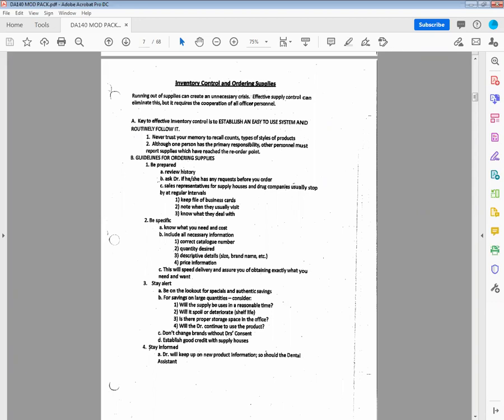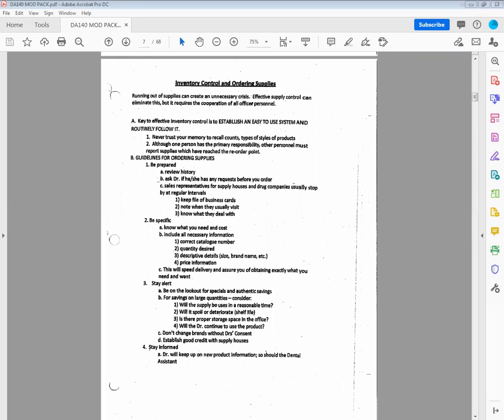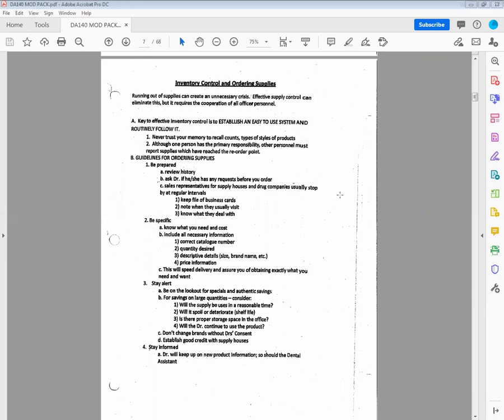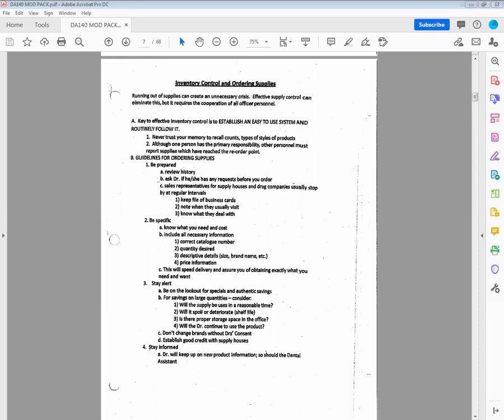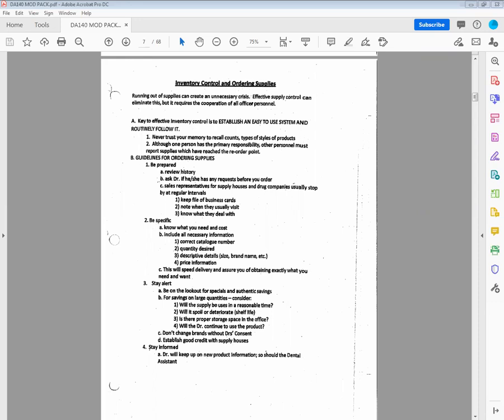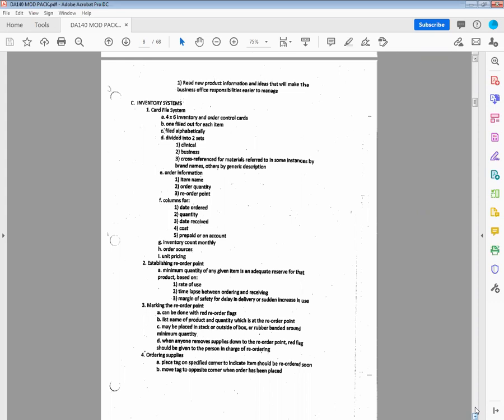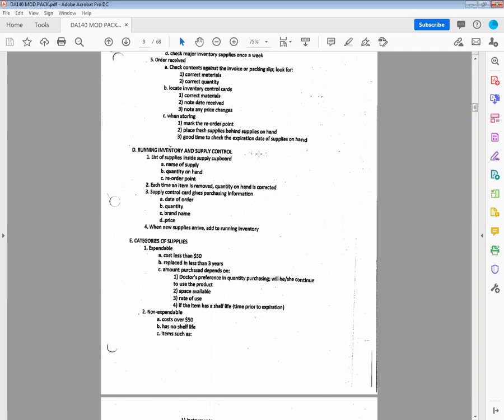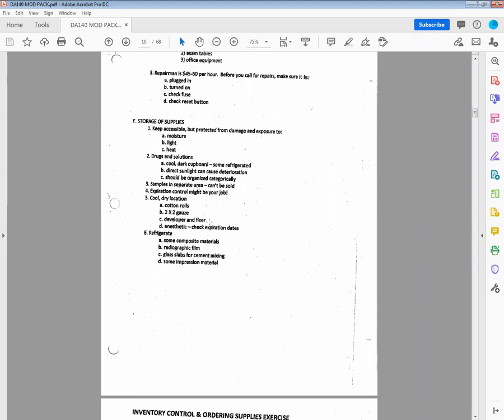DA140 Inventory Control Lecture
Inventory Control Lecture from the MOD packet